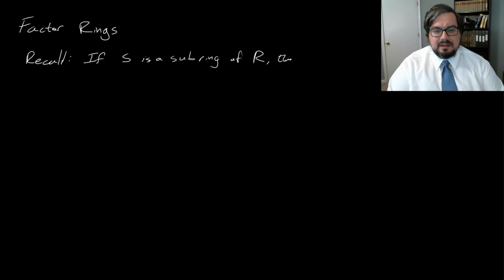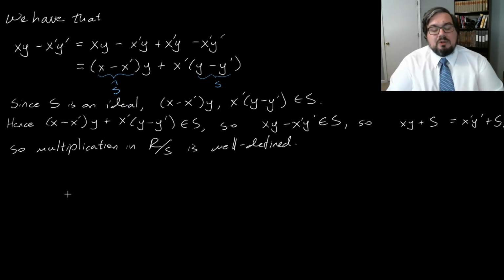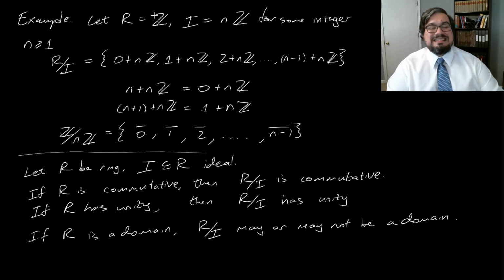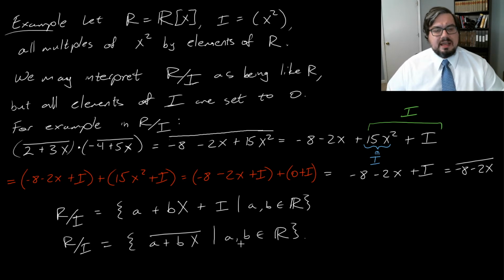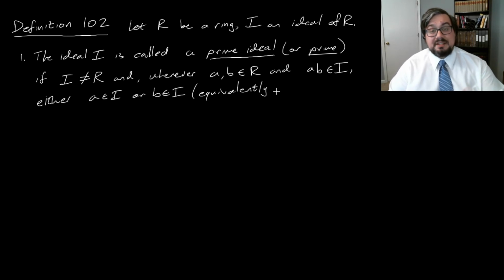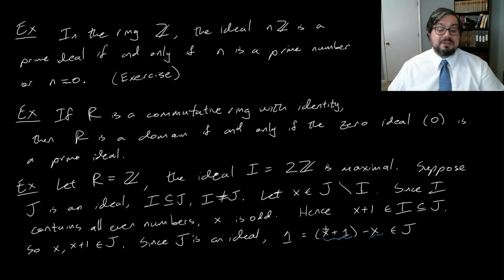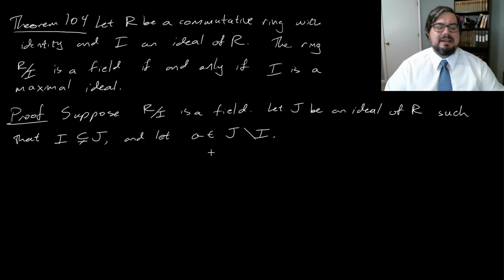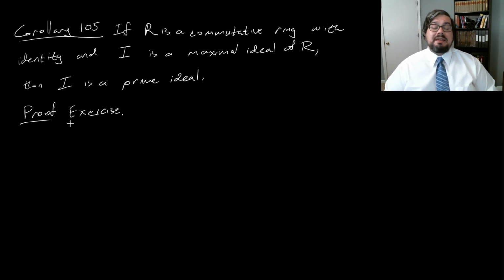Factor Rings | Modern Algebra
This video covers factor rings, prime and maximal ideals, and the relationships between properties of ideals and factor rings.